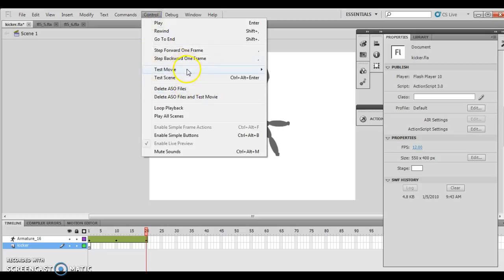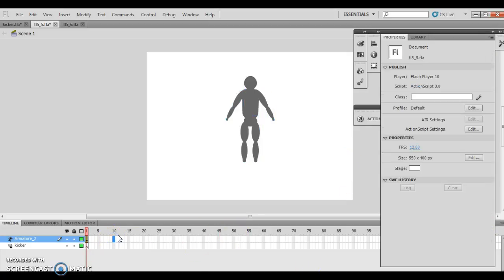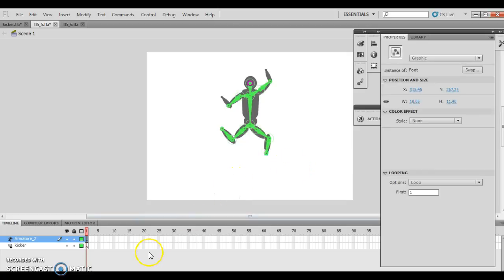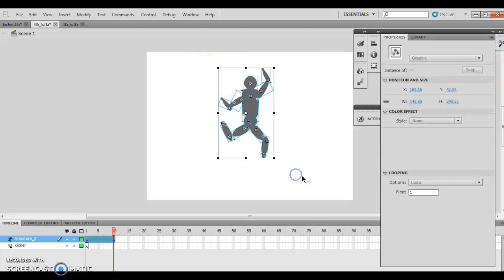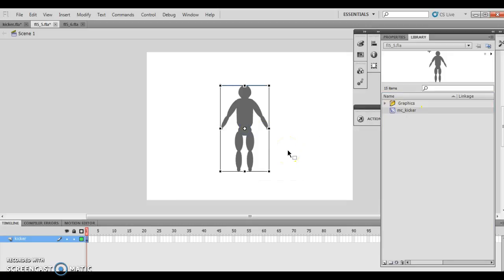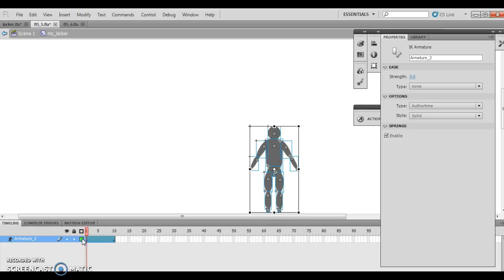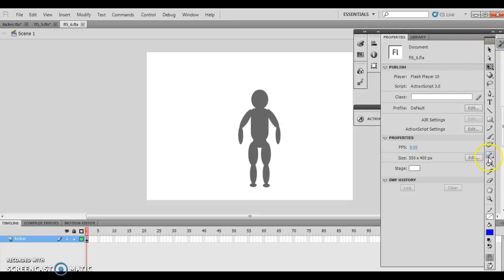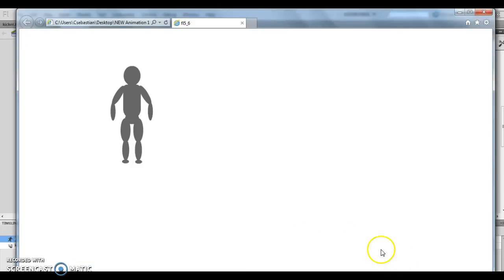Anim Flash Ch 5 less 5